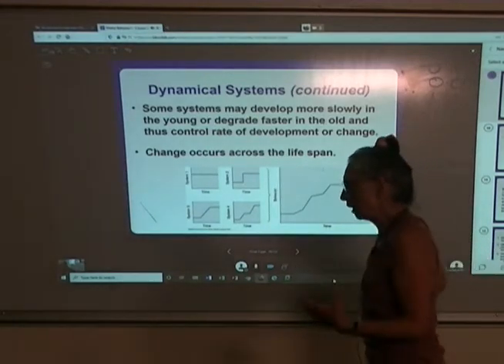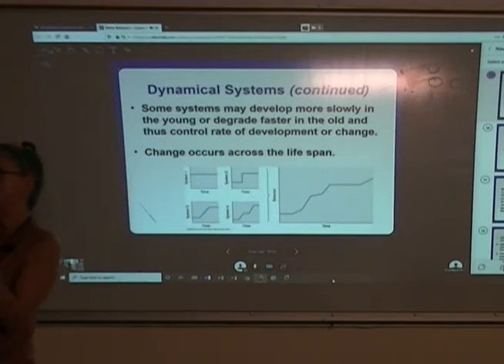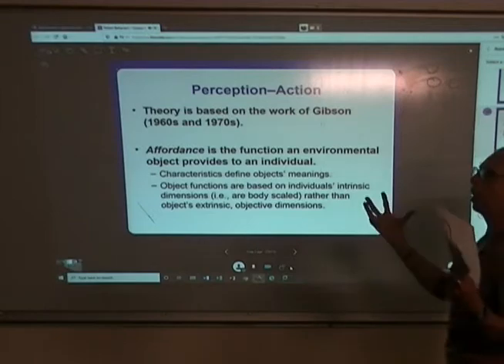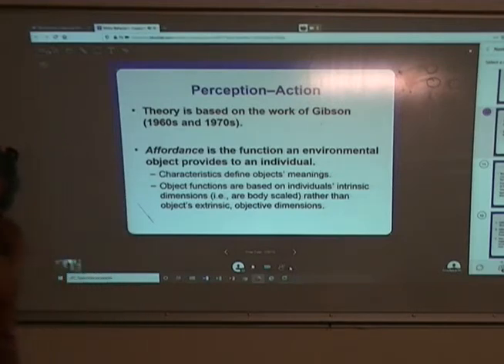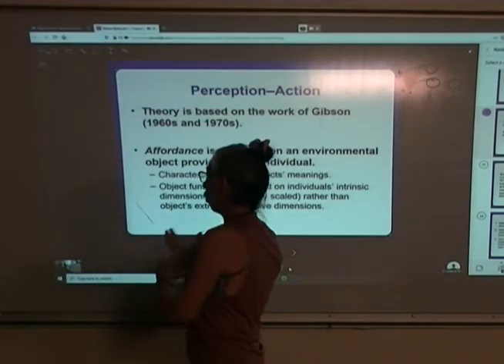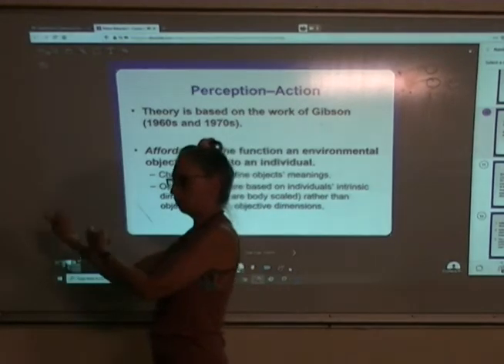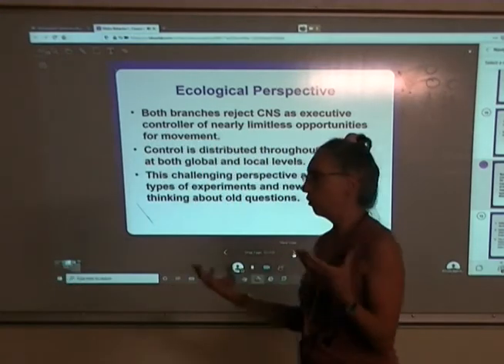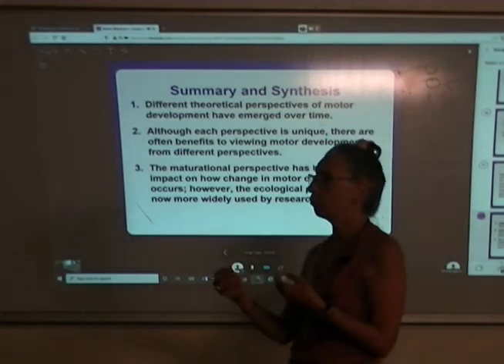HLED 2170 27 Aug 2020 1/2